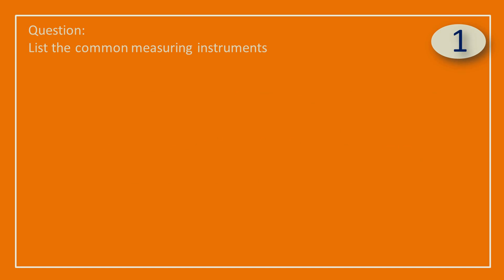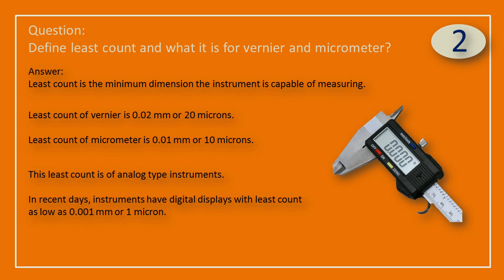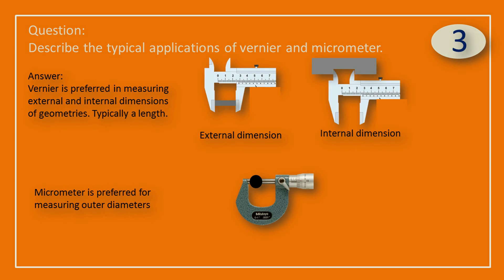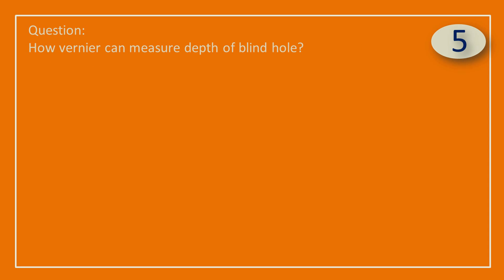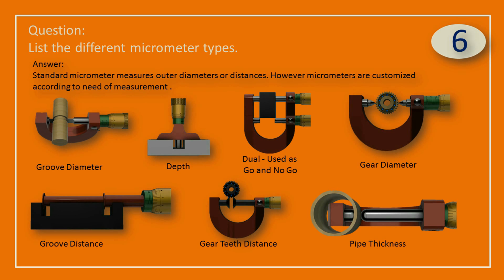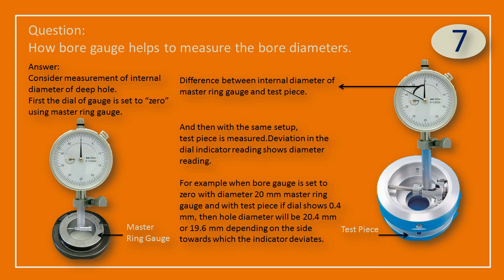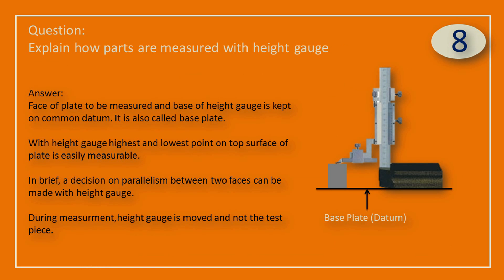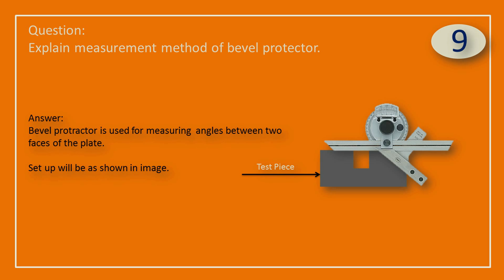Metrology & Measuring Instruments-Mechanical Engineering Interview Questions,dimu's tutorials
Learn basics of measuring instruments
List the common measuring instruments
Define least count and what it is for vernier and micrometer?
Describe the typical applications of vernier and micrometer.
Explain why measuring internal diameters with vernier is not a good practice.
How vernier can measure depth of blind hole?
List the different micrometer types.
How bore gauge helps to measure the bore diameters.
Explain how parts are measured with height gauge
Explain measurement method of bevel protector.